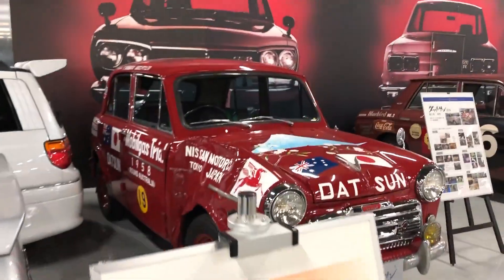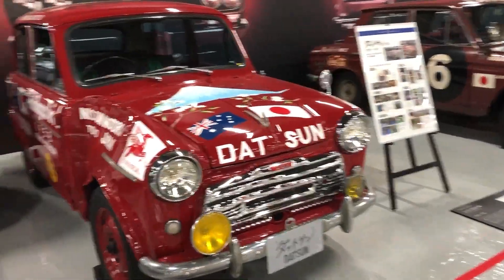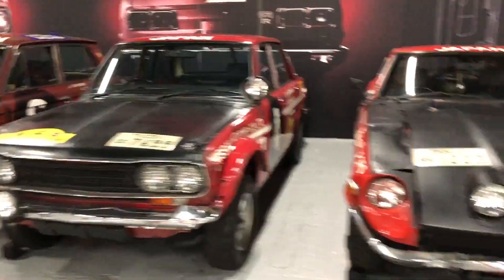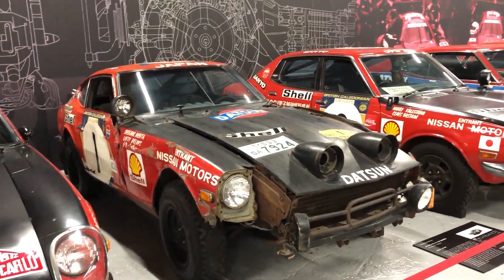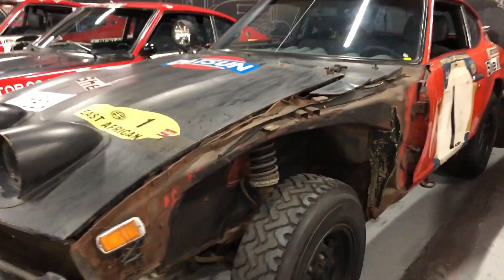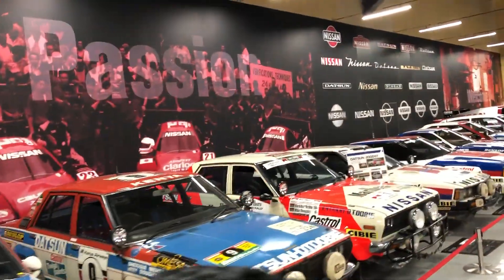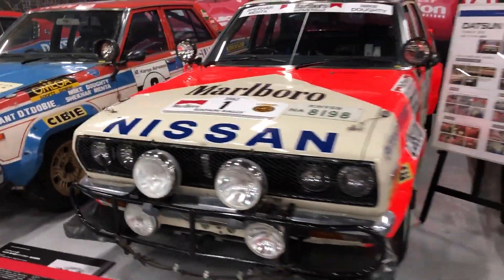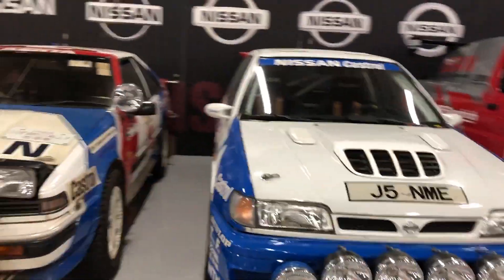When Datsun Went Rallying Around The Globe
Datsun was the first Japanese car manufacturer to come out with a true in house rally program which started back in 1969. Datsun’s Japanese headquarters saw from the start there was a huge marketing potential in rallying and their main attention was always to race in specific events which was the rally races in Monte Carlo and the the African Safari.